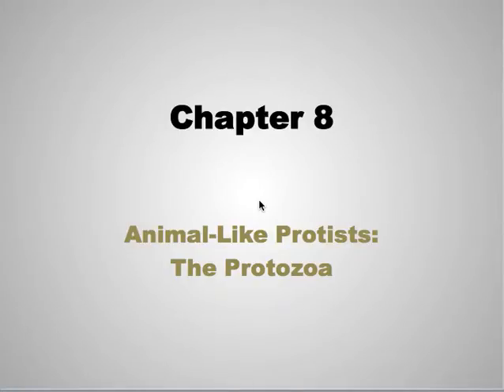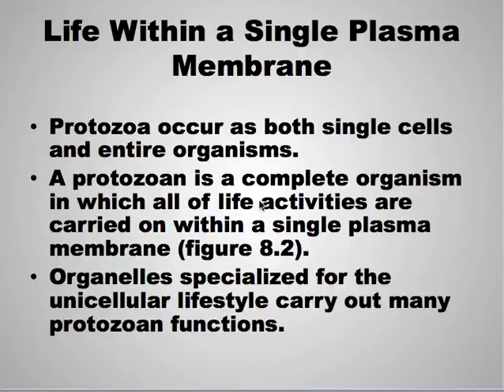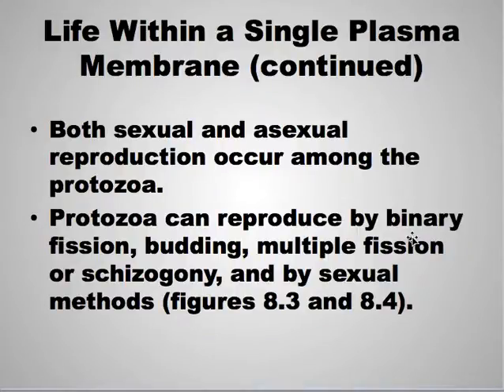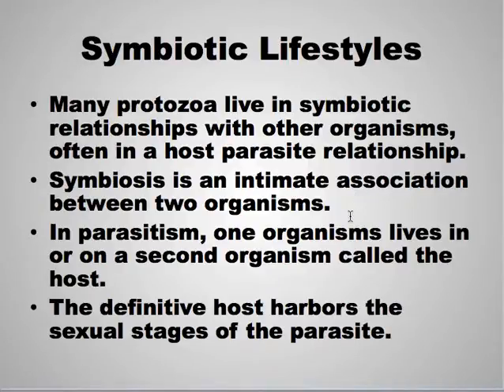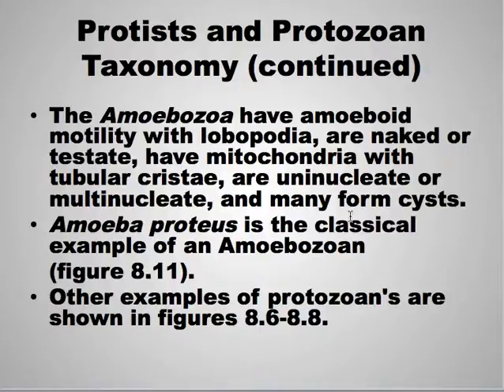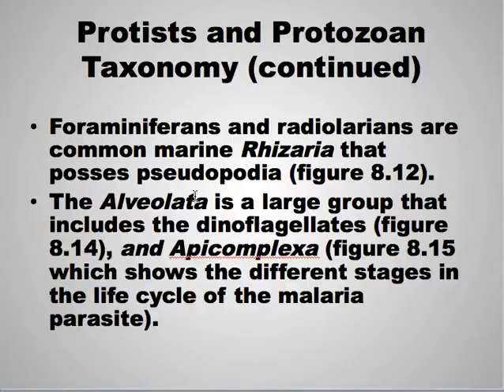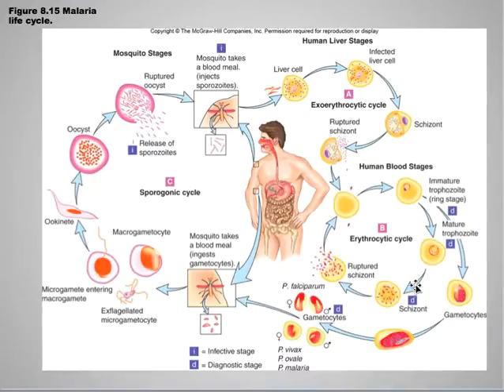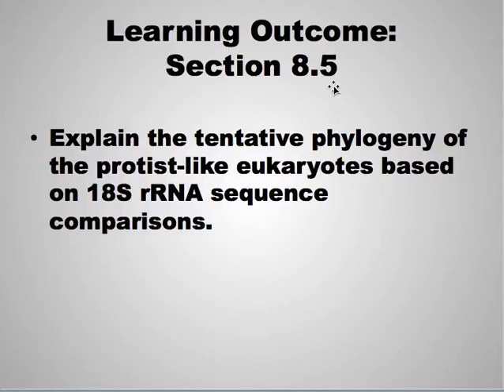Chapter 8 video